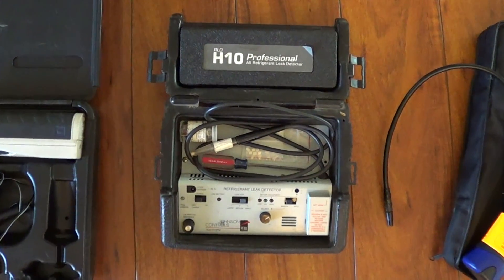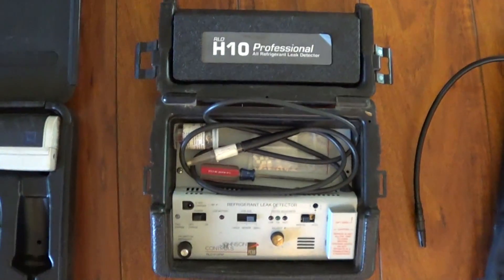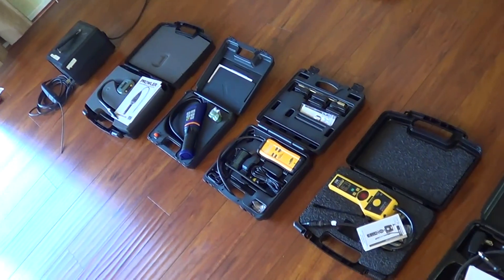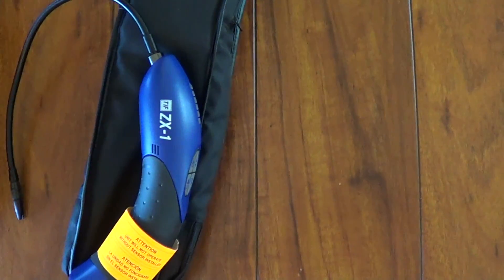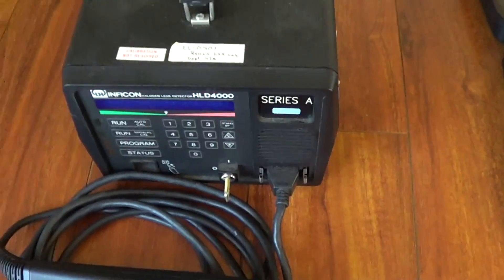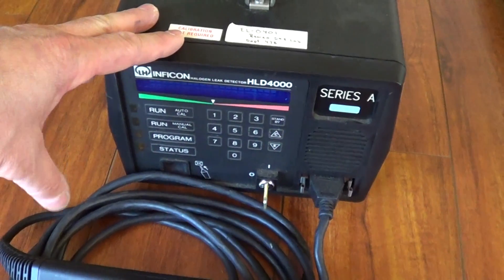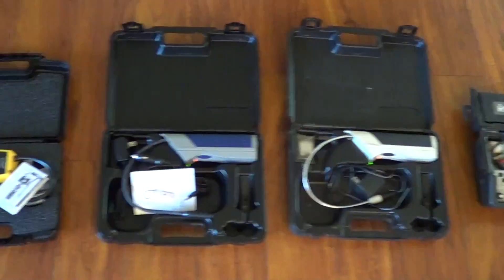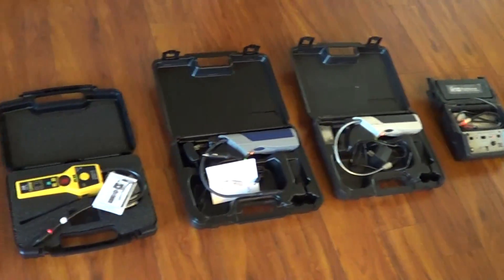Leak Detector PPM Report (long version)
This is a comprehensive laboratory grade test of the parts per million sensitivity to R22 and R410 of all the latest HVAC refrigerant leak detectors.